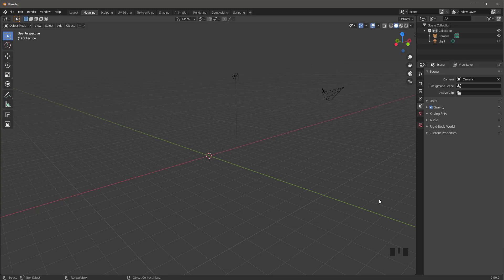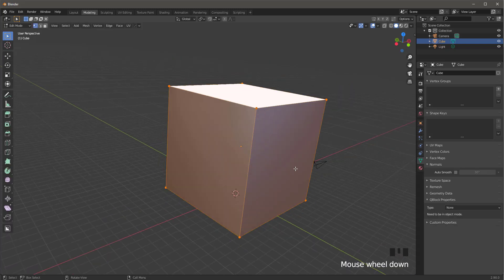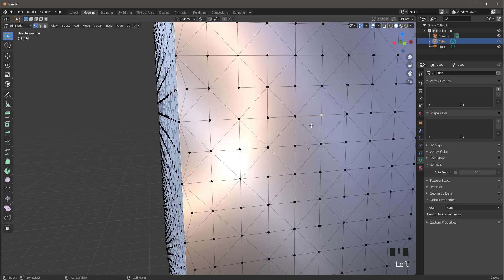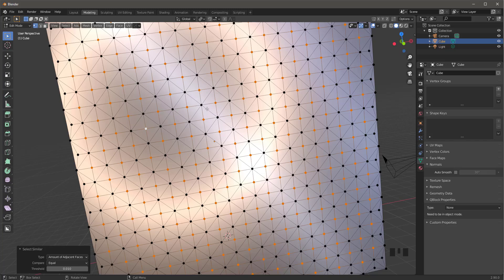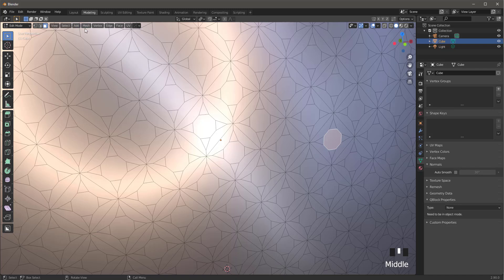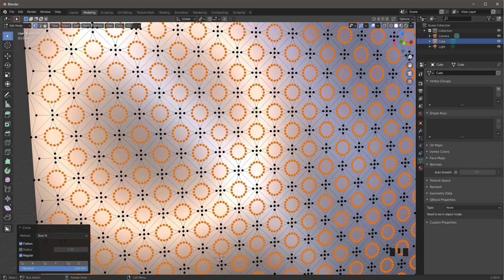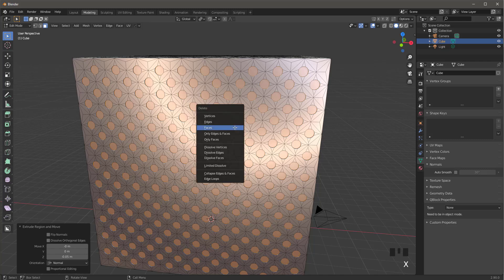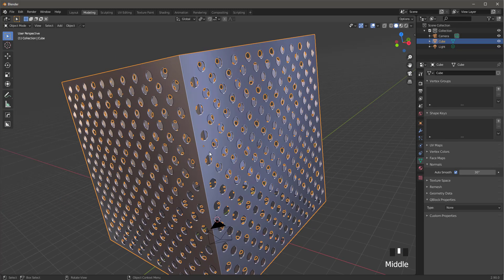Blender 3D: How to make holes in a mesh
A tutorial on how to create holes in a mesh in Blender 2.9+. Additionally I show how to shade the mesh smooth.
- Blender 2.9 holes in a mesh
- Blender  how to create a mesh with holes